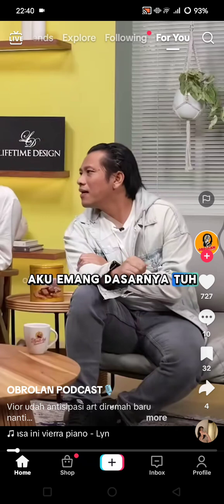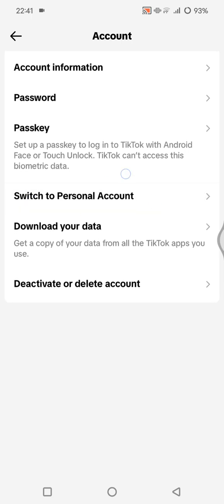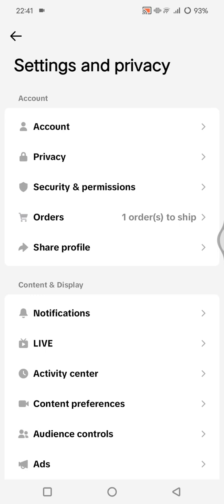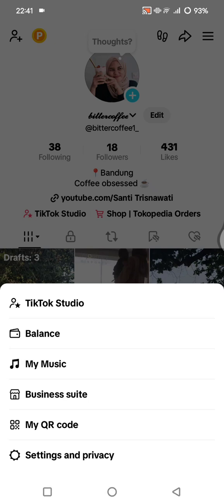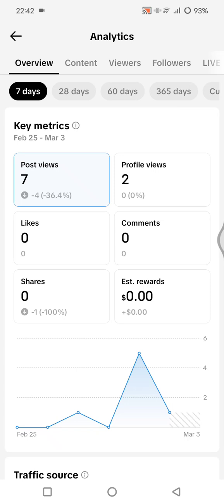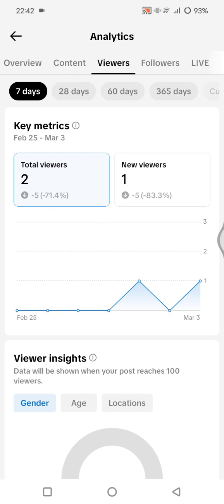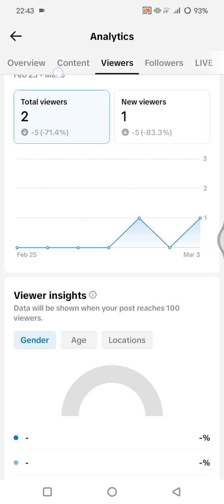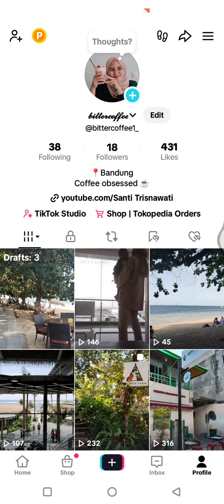TikTok Analytics: How to Track and Improve Your Performance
Want to grow your TikTok account faster and get more views, likes, and followers? Understanding TikTok Analytics is the key to tracking your performance & optimizing your content for success! In this tutorial, I’ll show you how to analyze your stats & improve engagement